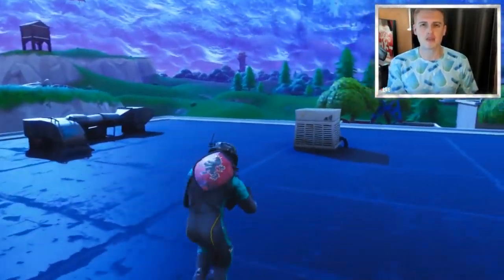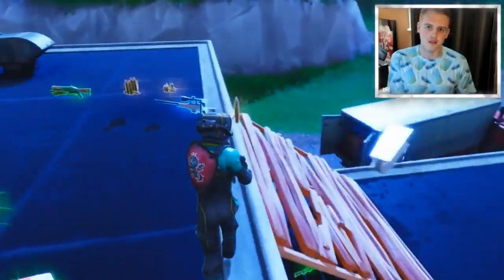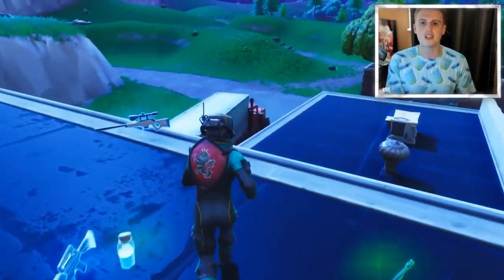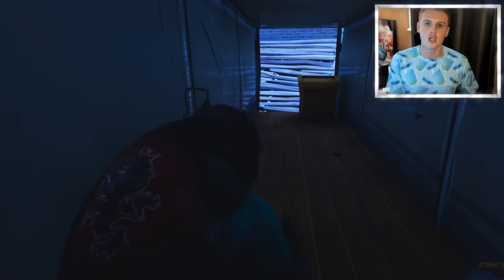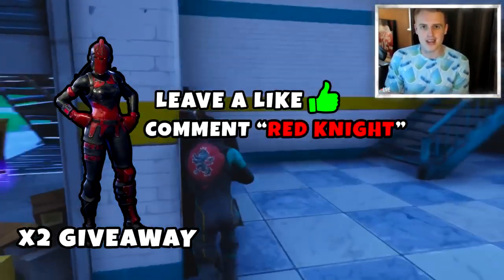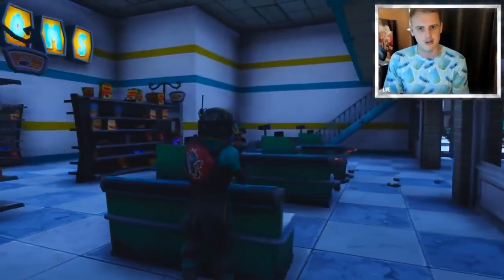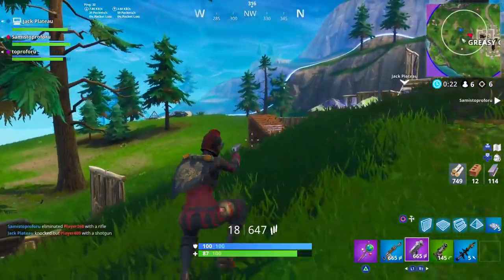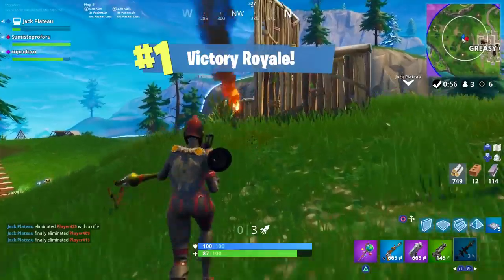Weapons Never to USE in Fortnite Battle Royale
These are the 7 weapons to never use in Fortnight Battle Royale